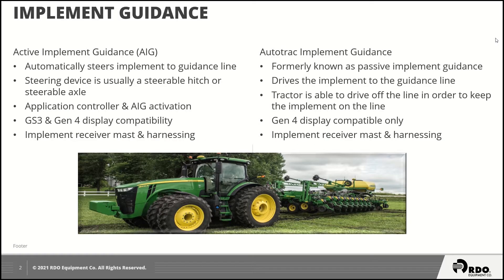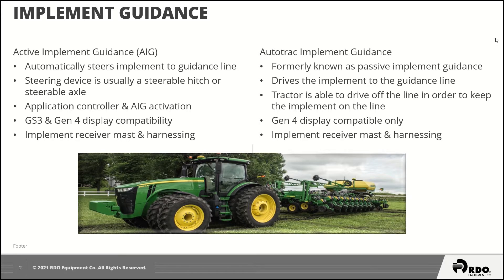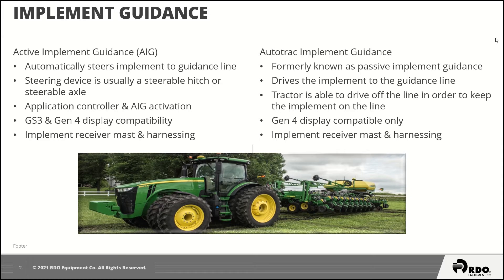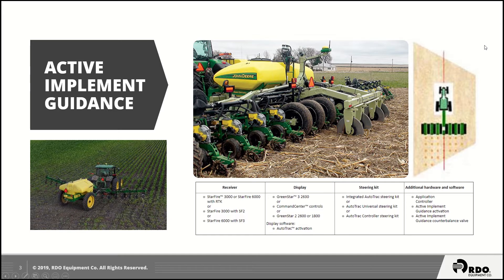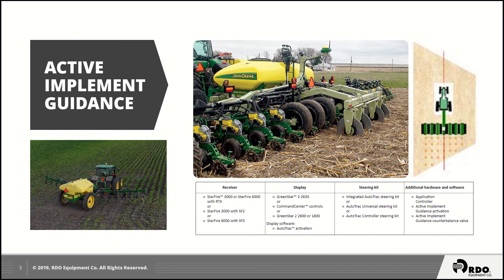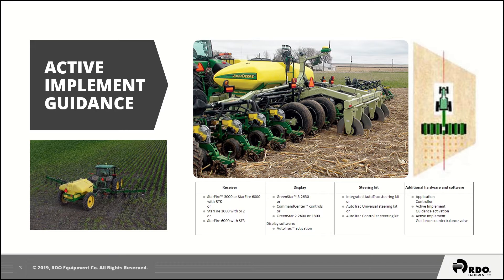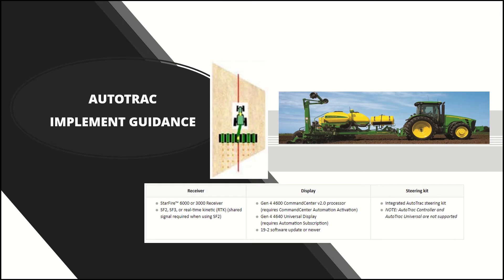What to Know About Requirements for Active Implement Guidance and AutoTrac Implement Guidance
There are a few things all growers need to know about requirements for active implement guidance (AIG) and AutoTrac™ implement guidance. This video explains the two different types of implement guidance and reviews the necessary components.

Watch to learn about requirements for AIG and AutoTrac implement guidance, review the necessary components, and find out if additional components are necessary.

Topics related to this video:

Find out more about the differences between AIG and AutoTrac implement guidance on RDO’s Agriculture Technology Podcast:

Search new John Deere agriculture equipment, including John Deere tractors and John Deere combines:

Everything from quick tips to basic how-tos and in-depth tutorials are covered on Precision Ag Answers.

RDO Equipment Co. provides new and used equipment, heavy equipment parts and compact equipment parts, service for small lawn and garden equipment and service for agriculture and construction equipment, and technology solutions and support at stores in twelve states.

Join the conversation and get more on John Deere equipment, Vermeer industrial equipment, Vermeer tree care equipment, Topcon technology, equipment from WIRTGEN GROUP, and full equipment, parts, and service support from RDO Equipment Co.